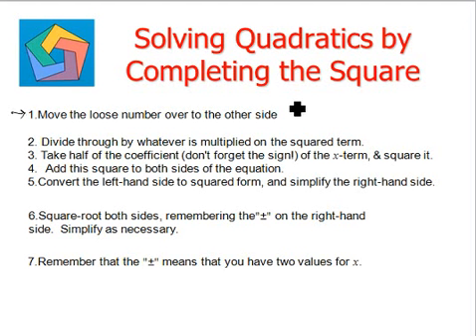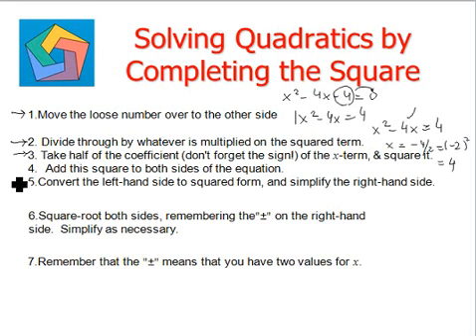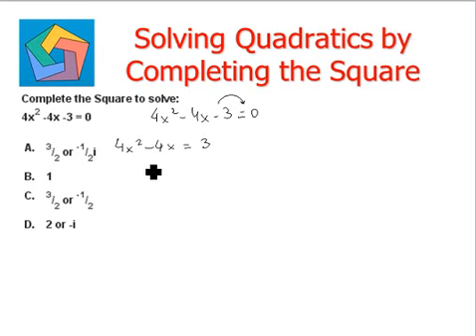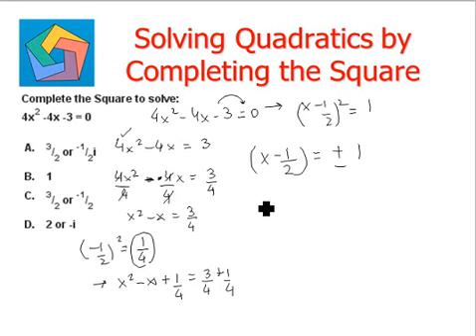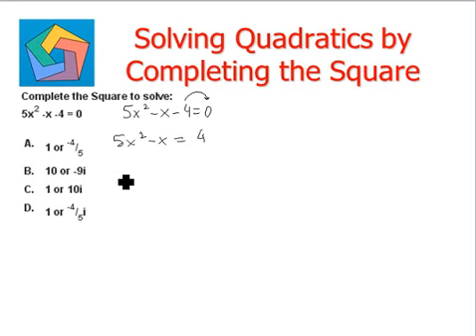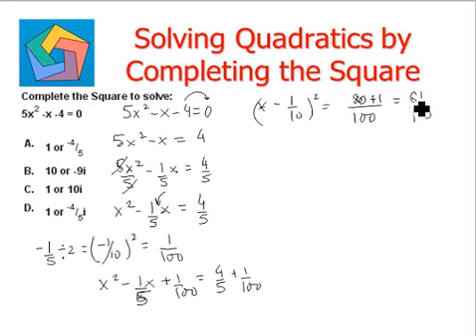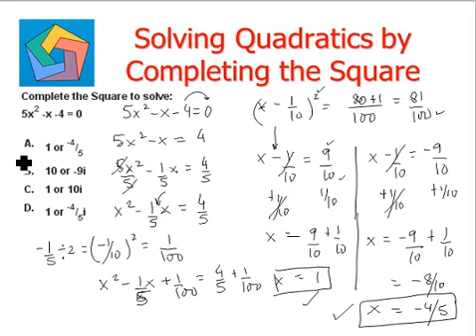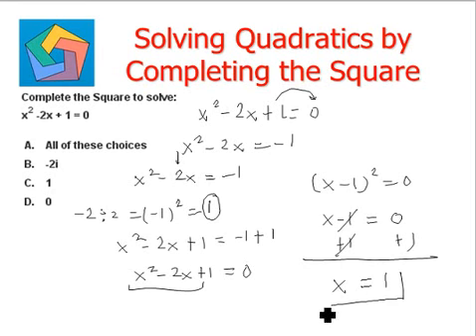Solving Quadratics by Completing the Square